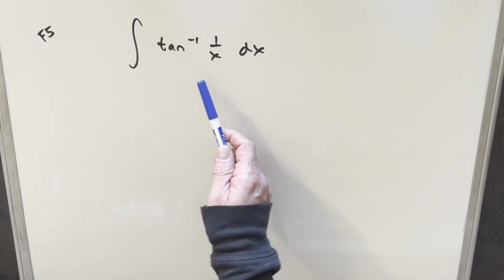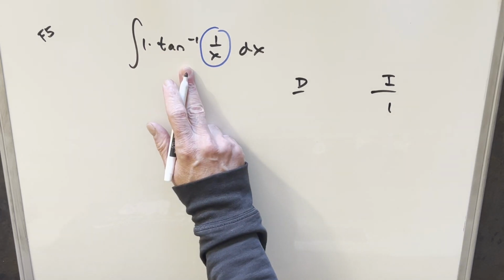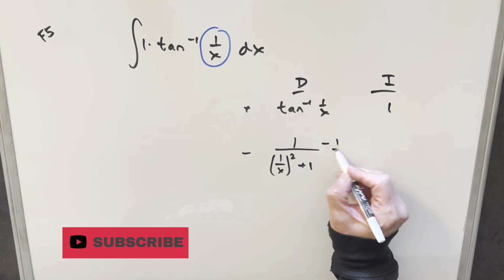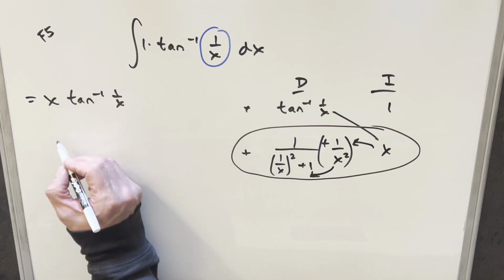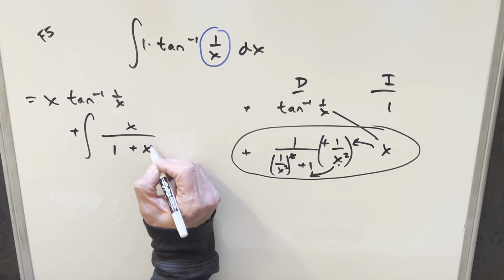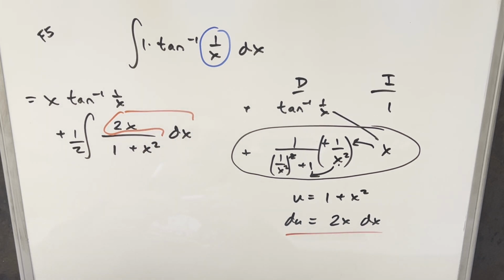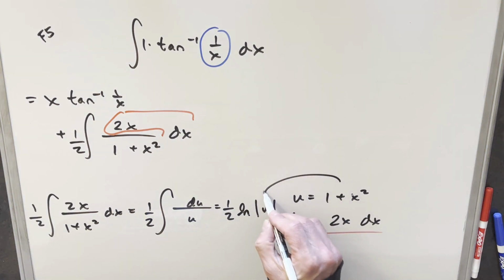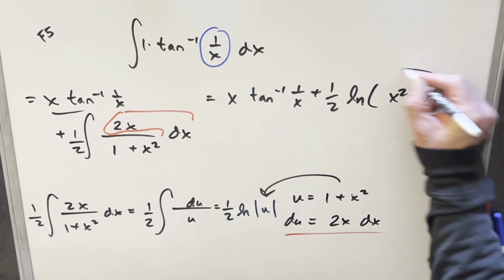Scranton Integration Bee 2015 College Final #5